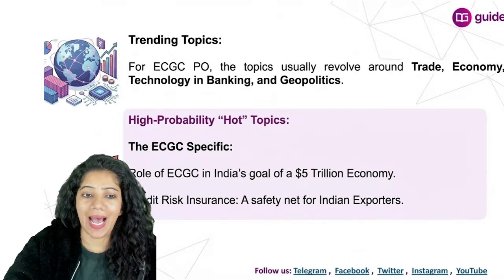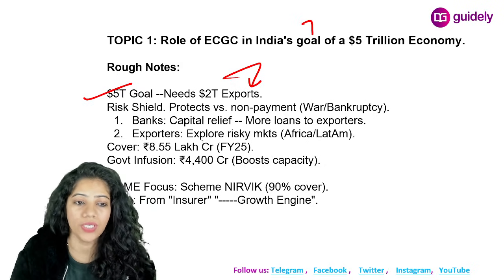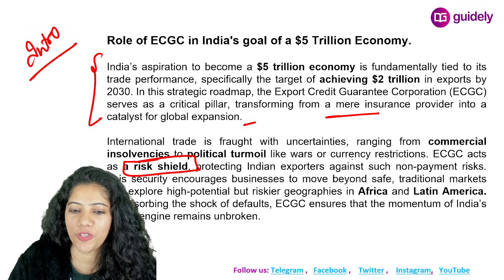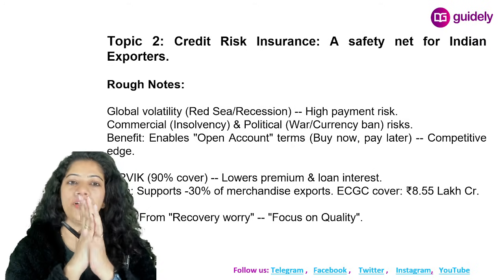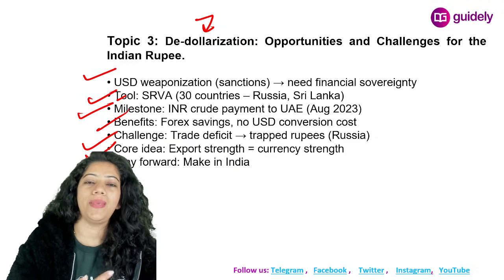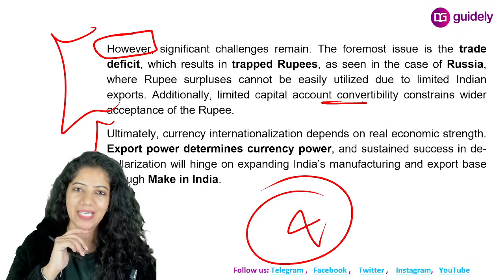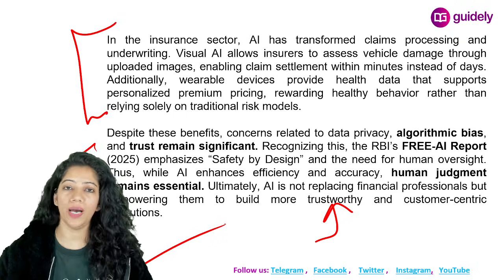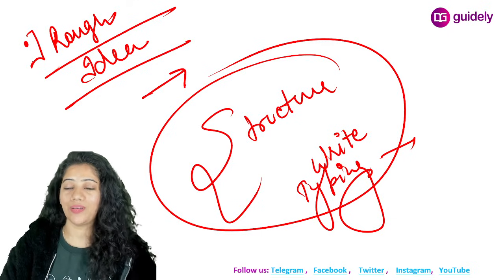ECGC PO Descriptive Writing: Top 5 Essays with Blue Prints | ECGC PO Descriptive Writing Preparation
ECGC PO Descriptive Writing: Top 5 Essays with Blue Prints | ECGC PO Descriptive Writing Preparation 2025 | By Rakhi Ma'am

In this video, Rakhi Ma’am shares the Top 5 Essays with Blueprints for ECGC PO Descriptive Writing 2025.

Agar aap ECGC PO Descriptive Writing ki preparation kar rahe ho, toh ye session aapke liye must-watch hai. Is video mein aapko milega step-by-step guidance, essay blueprints, aur tips jo exam mein high score lane mein help karega.

🔥 What You’ll Learn:

✅ Top 5 Most Expected Essays for ECGC PO 2025
✅ Essay Writing Blueprints & Structure
✅ Key Points to Include in Each Essay
✅ Time Management & Writing Tips

🎯 Useful For:

ECGC PO 2025 Aspirants

Bank & Insurance Exam Descriptive Writing

Students looking to improve writing speed and clarity

📘 Follow this strategy to boost your score in ECGC PO Descriptive Writing 2025.

🔲 Our 𝐀𝐥𝐥 𝐁𝐚𝐭𝐜𝐡𝐞𝐬 -

🧠 🔥 Top Courses for Bank Exams 2025 (Hindi/English Medium):

📘 Premium Bundle PDF Course (120K+ Questions with Video Solutions)

RUDRA 6.0 - Upgraded Version Quants Video Course by Minakshi Ma’am

GA Hustle 2.0 Batch 2025 by Aditya Sir - Complete Banking Awareness & Current Affairs Batch

🚀 Enroll in the GOAT Program (Hindi Medium) – Get a Mentor & Crack Bank Exams!

🎁 SBI Clerk Prelims Memory-Based Test (All 4 Slots) – Use Code: GIVEAWAY

⭐ Don’t forget to rate us on the Play Store!

📅 Mon-Sat | 🕙 10 AM – 6 PM